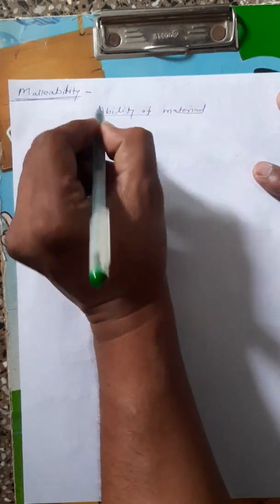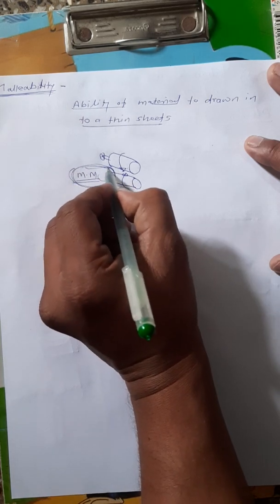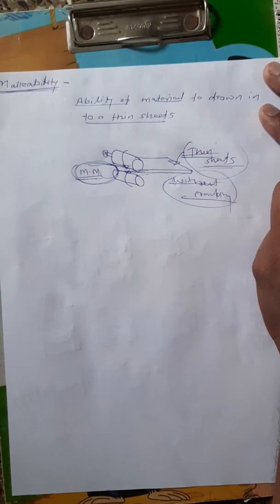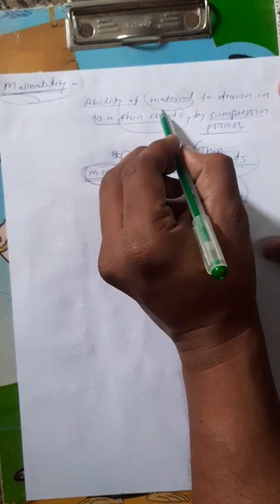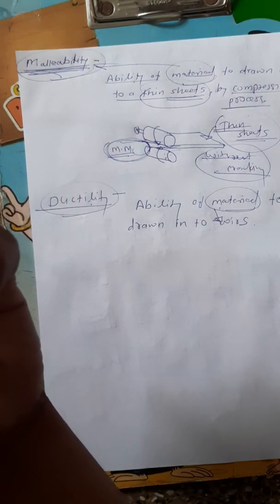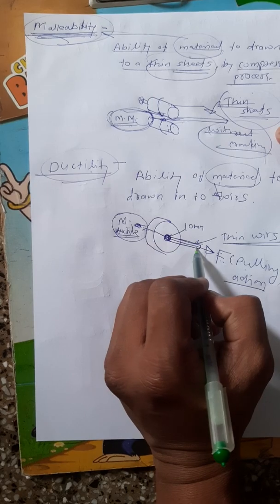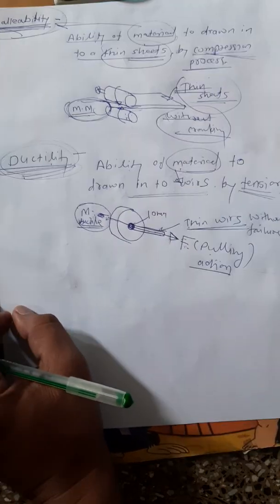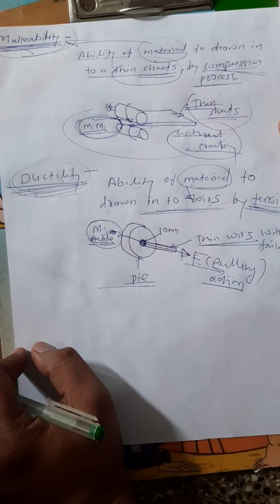SOM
Mechanical properties